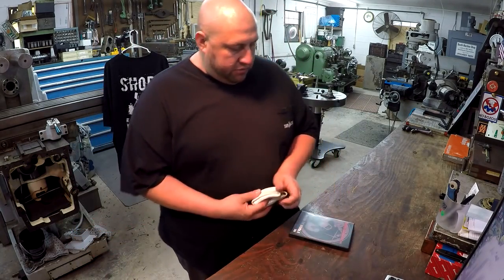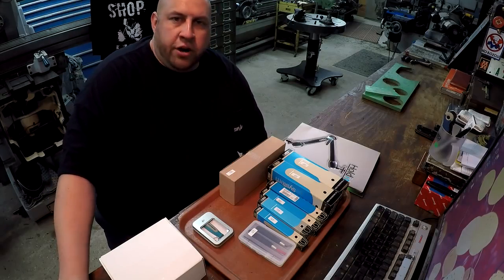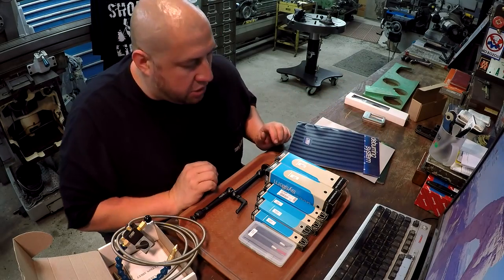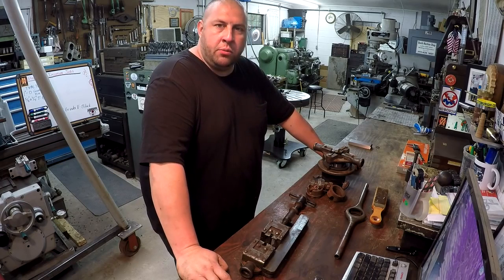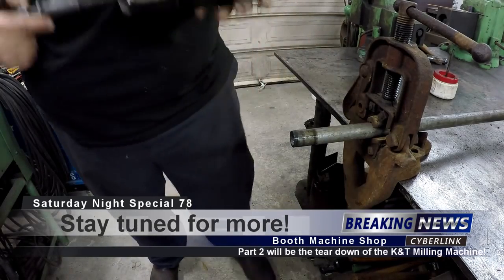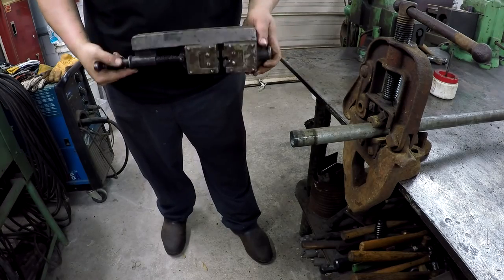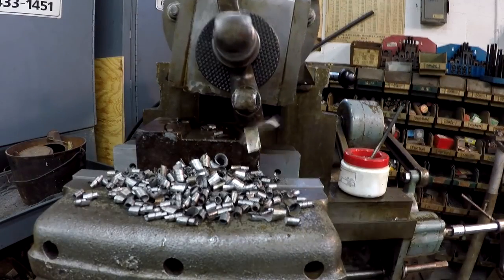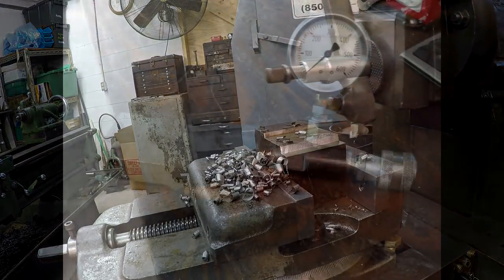Saturday Evening Unique 78 Component 1 & 80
Did you like it? Don't forget to click like button